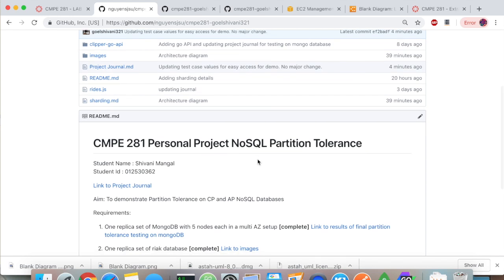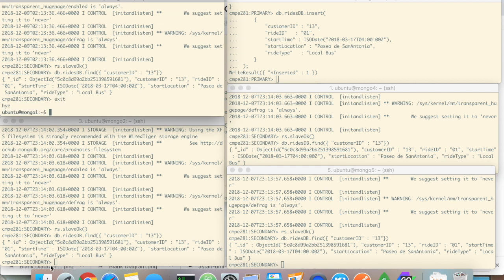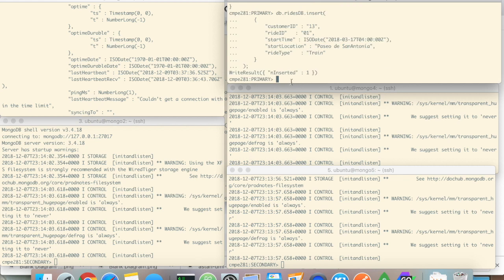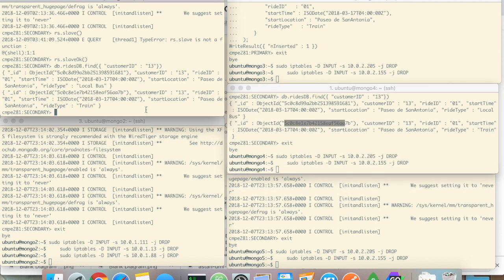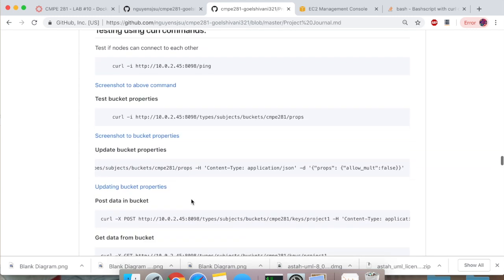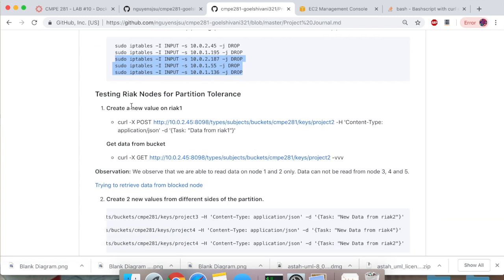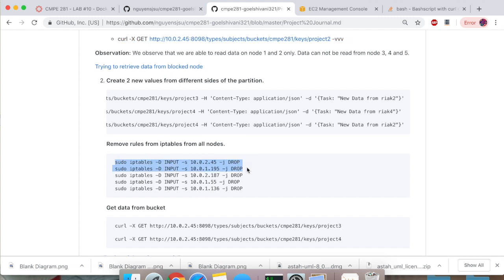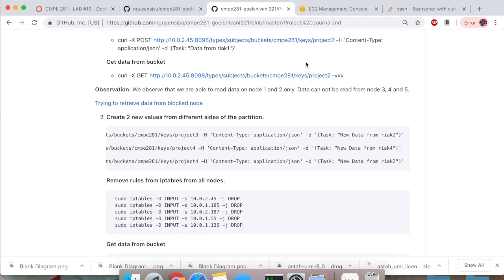CMPE281 Personal Project Shivani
Demonstration of partition tolerance on NoSql Databases
1. CP Database : MongoDB
2. AP Database: Riak